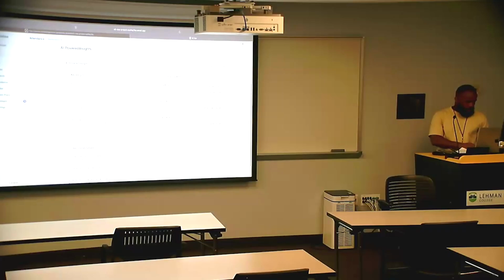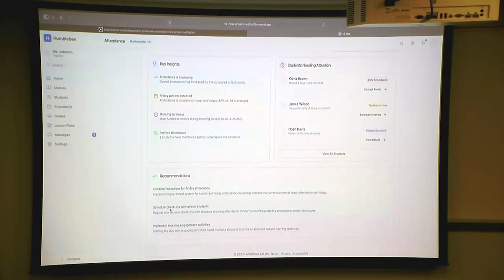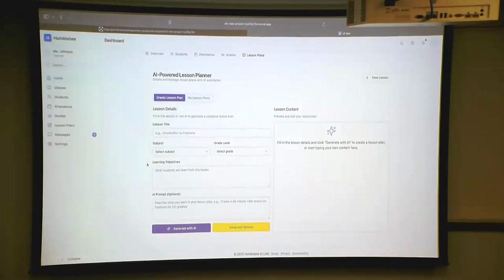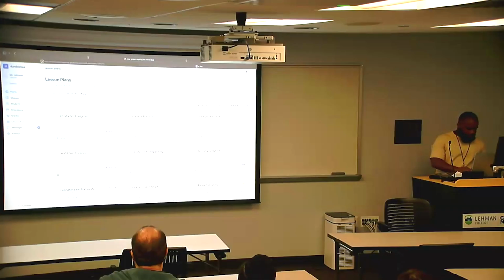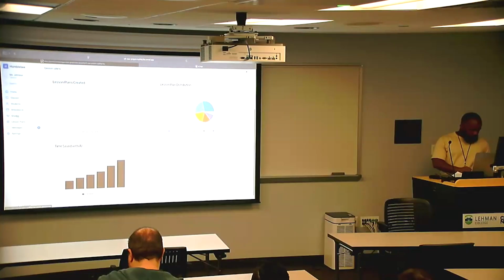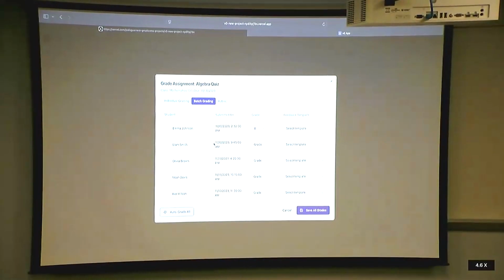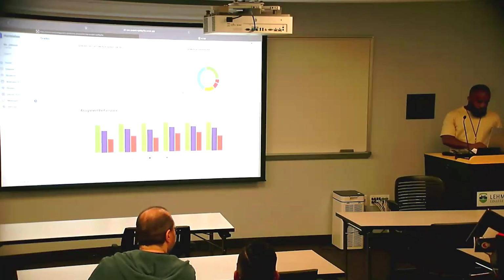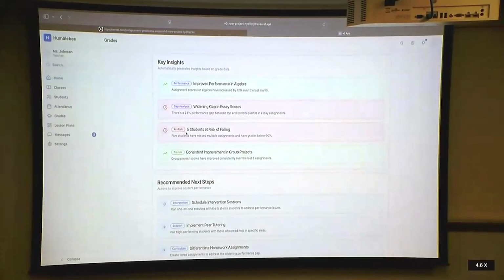From Lesson Planning to Grading: AI’s Role in Simplifying K-12 Education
Joel Guerrero, UI/UX Researcher, Simons Foundation

AI is transforming K-12 education by simplifying lesson planning and grading. In lesson planning, AI analyzes student data to suggest personalized resources and activities, allowing teachers to create adaptive lessons that meet individual needs. This reduces the time teachers spend on administrative tasks, giving them more time to focus on teaching. For grading, AI automates the grading of assignments, providing instant feedback and detailed reports to teachers. This helps identify areas where students need support and offers personalized feedback for improvement. While AI offers many benefits, it is important to ensure teachers receive proper training and address data privacy concerns. As AI continues to evolve, it will play a crucial role in shaping the future of education.

The Bronx EdTech Showcase offers a very special opportunity to gather together and explore some of the most effective and engaging classroom practices. Innovators from the three Bronx CUNY colleges, Lehman College, Hostos, and Bronx Community Colleges, demonstrate their exemplary models for integrating and infusing technology into their fully online, hybrid, and traditional teaching methods.